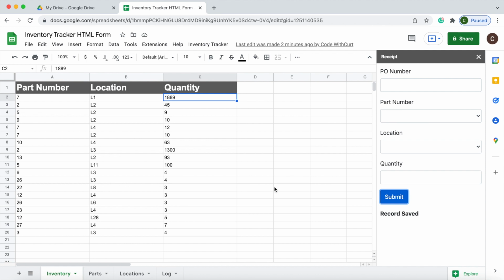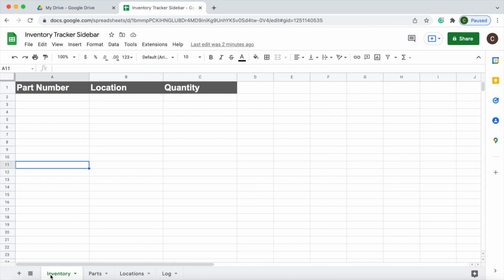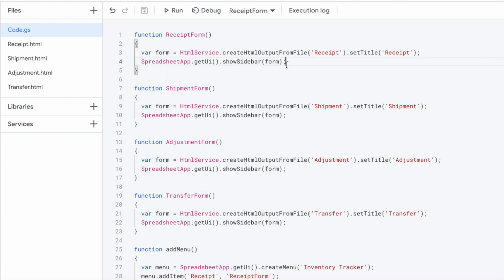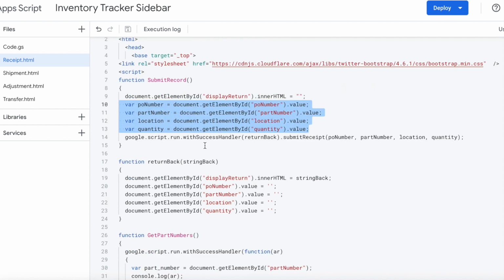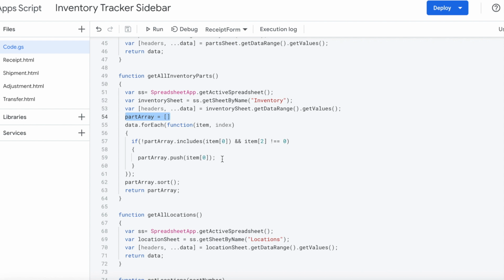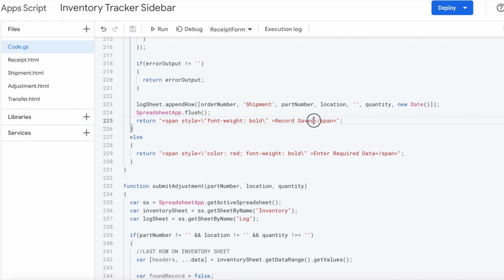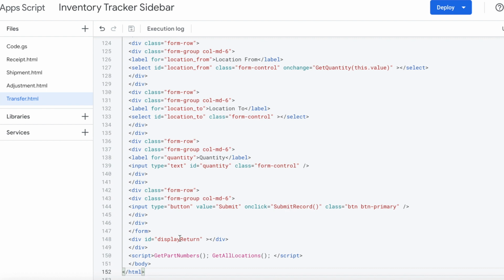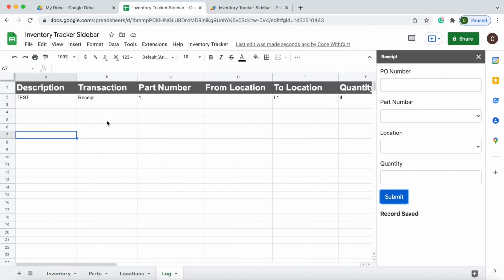Inventory Tracker on Google Sheets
In this video, I demonstrate how to create an inventory tracking system on Googe Sheets that uses transactions of receipt, shipment, transfer, and adjustment sidebar forms.